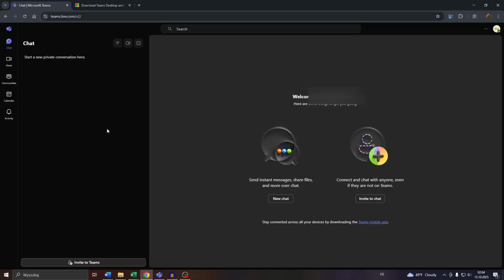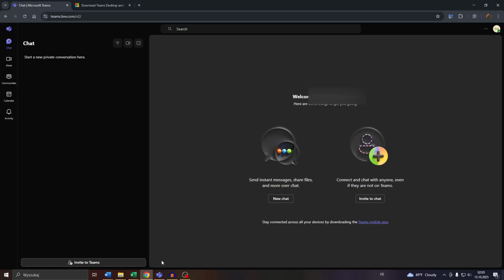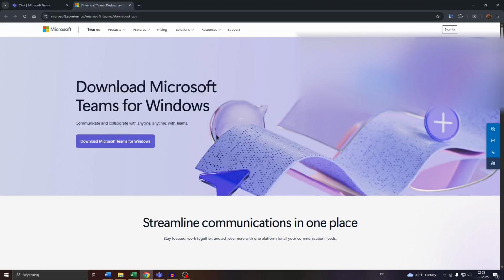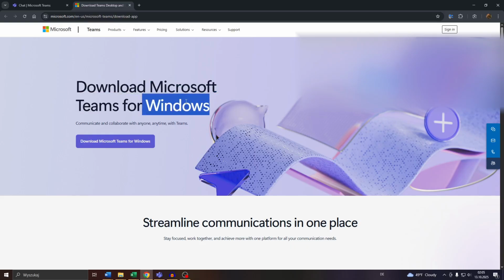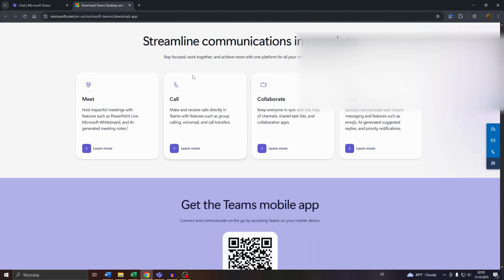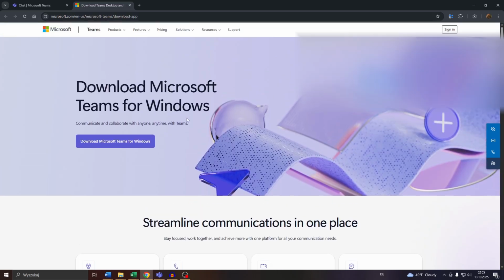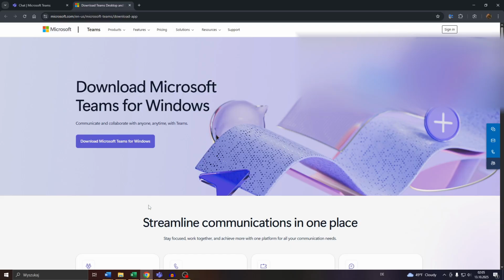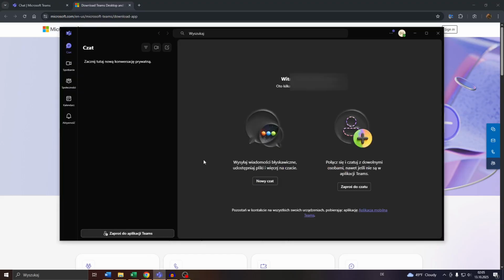How to Download Microsoft Teams on PC &Laptop | Access Desktop App of Teams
Find out how to download and install Microsoft Teams on your computer so you can access the full desktop version of the app.

If you're learning about Microsoft Teams, also check out how to invite someone to join Teams,